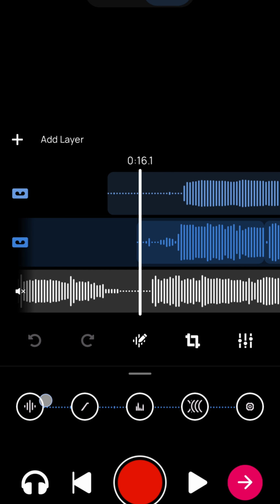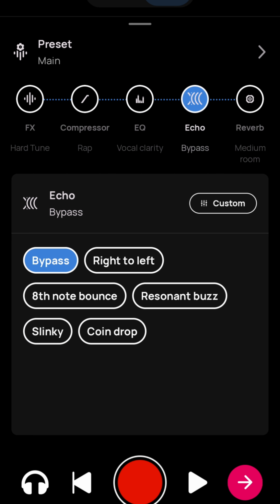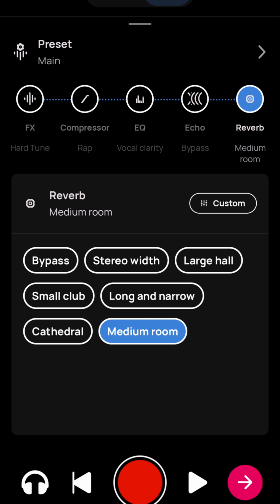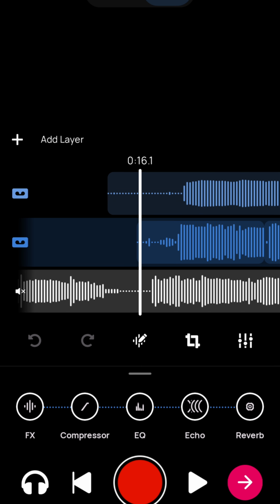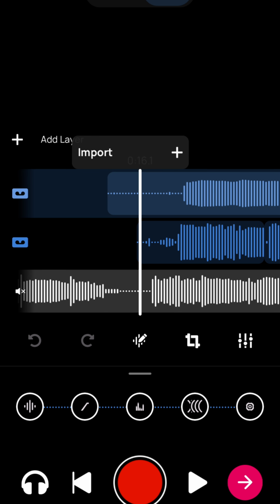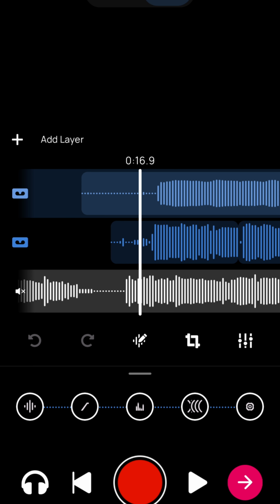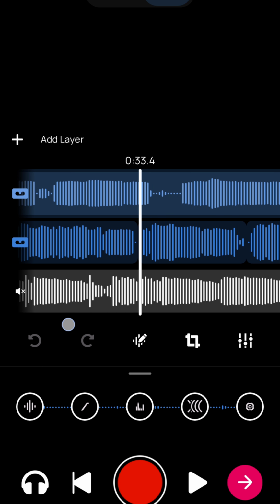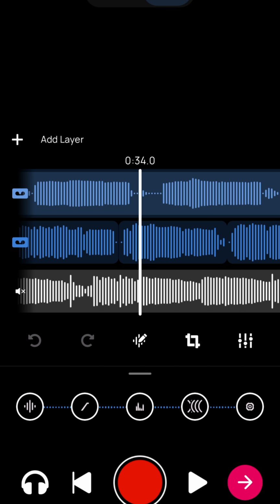Voloco overview/tutorial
Voloco Tutorial